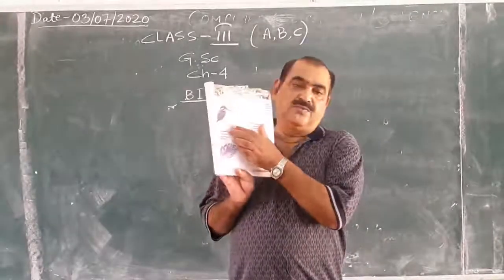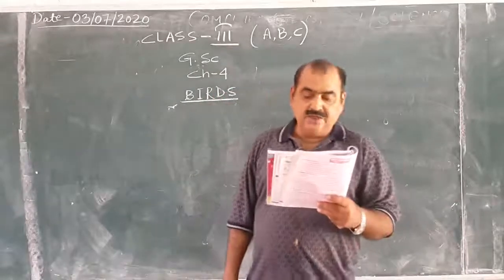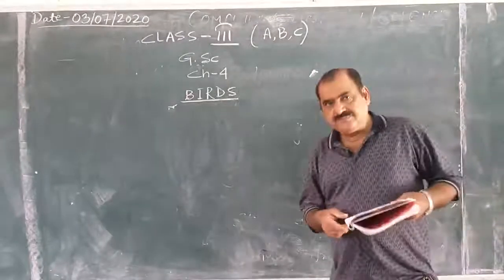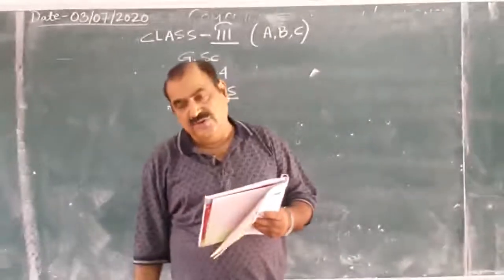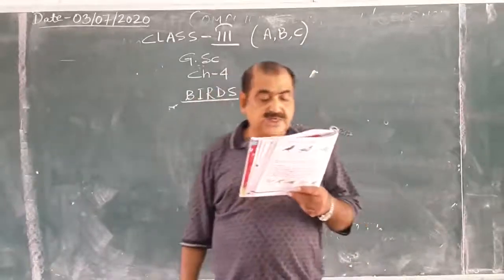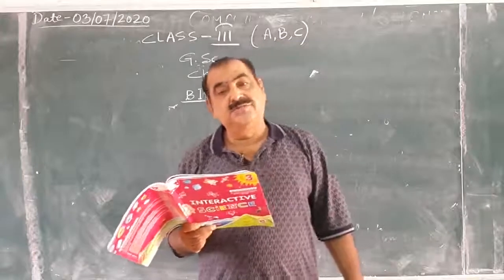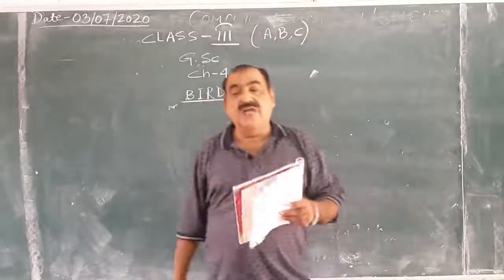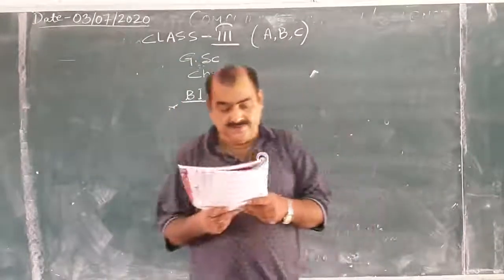1.1 | 03-07-2020 | Class : III| G.SC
Mentor :  MR  S. MAZUMDAR
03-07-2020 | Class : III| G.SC